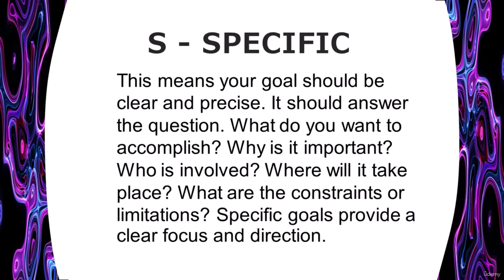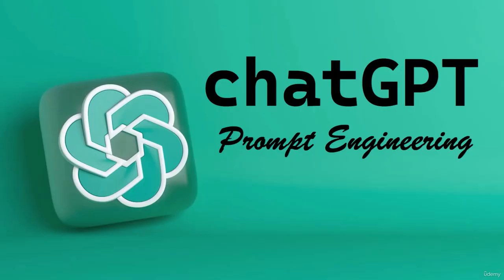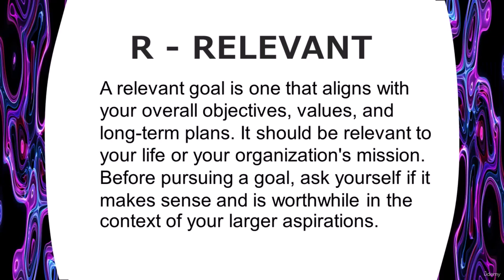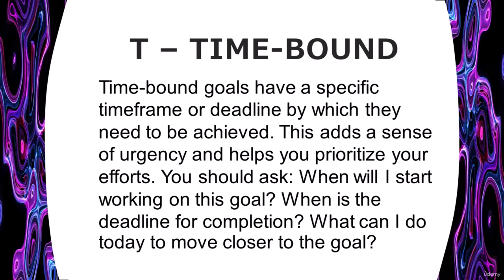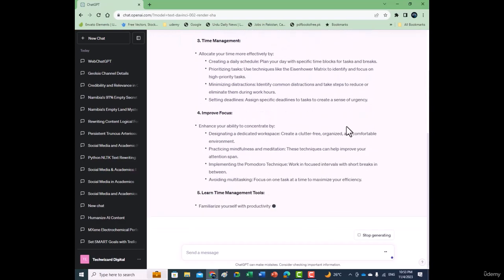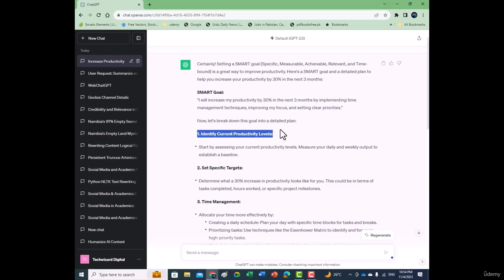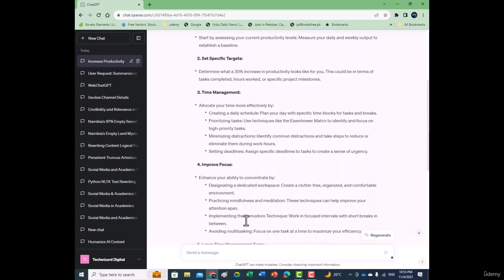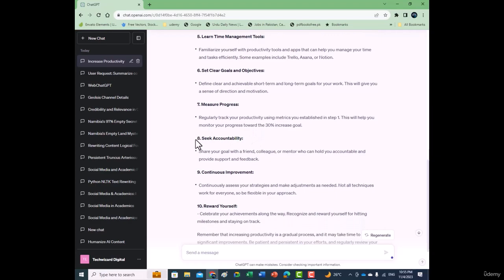Target Setting | Mastering AI & ChatGPT | Lecture 34/41